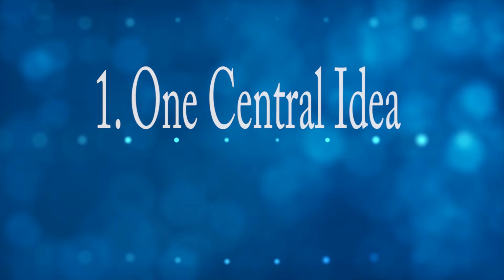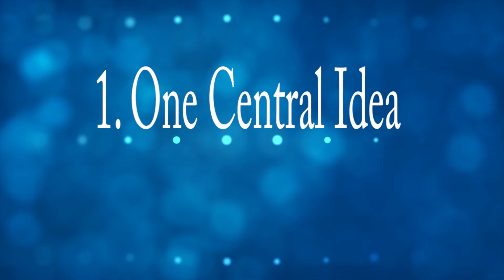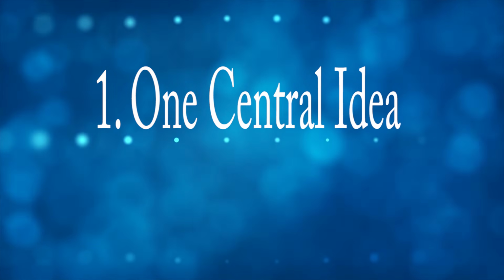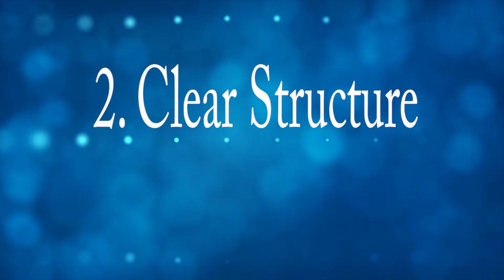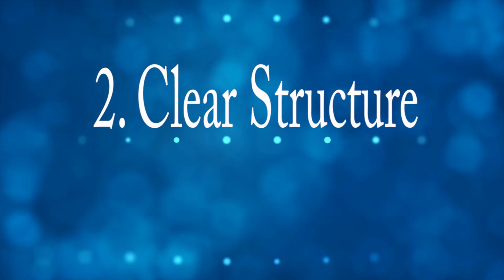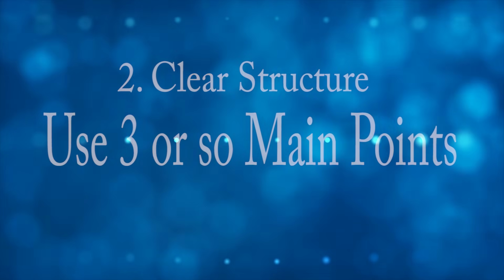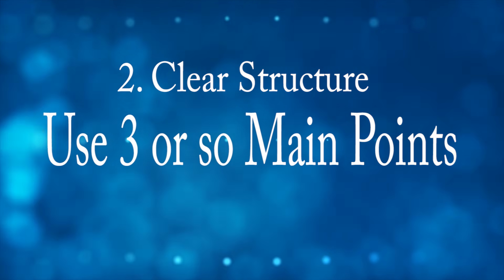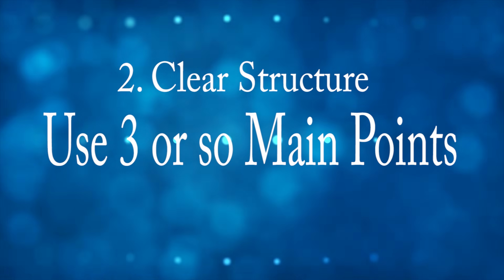How to Improve Your Presentation Skills the Quickest, Easiest, and Simplest Ways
Quickest, easiest, simplest ways to improve your presentation skills? I get asked that often. Let's look at four ways to improve your presentations right away. When you get better at these four skills, you will stand out among your professional peers.

free-resources

They are not "easy." They still take practice but they are the quickest or easiest way to improve presentations because most people don't do them well. Here are the four best ways to presentations.

1. Develop a crystal clear central point
2. Use an obvious structure--intro, body, conclusion
3. Speak conversationally (don't read your PowerPoints, don't
memorize)
4. Make direct eye contact with each listener. Yes, every single one.